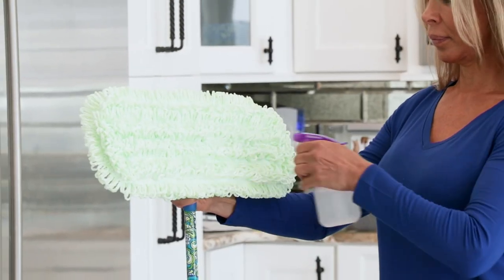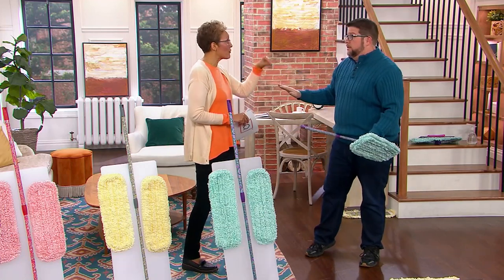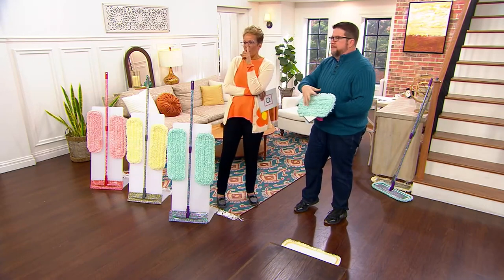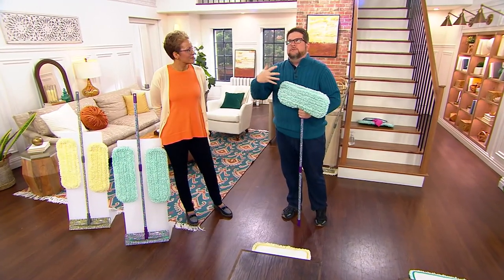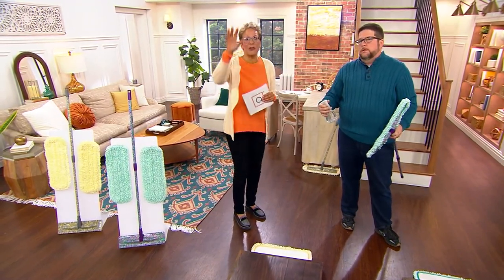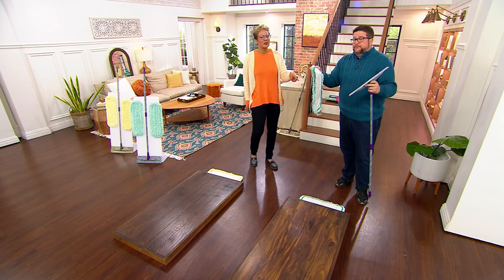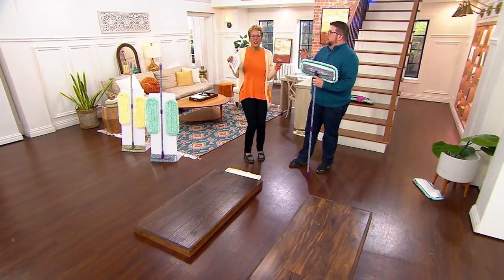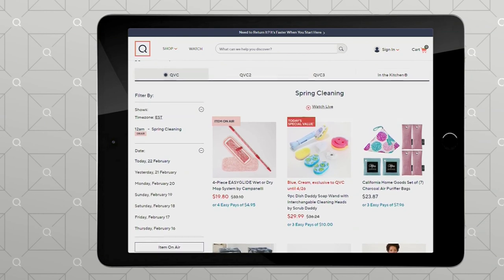4-Piece EASYGLIDE Wet or Dry Mop System by Campanelli on QVC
4-Piece EASYGLIDE Wet or Dry Mop System by Campanelli

From dust bunnies to spilled coffee, this wet/dry mop system makes a variety of messes disappear. Dirty floors and surfaces don't stand a chance! From Campanelli.